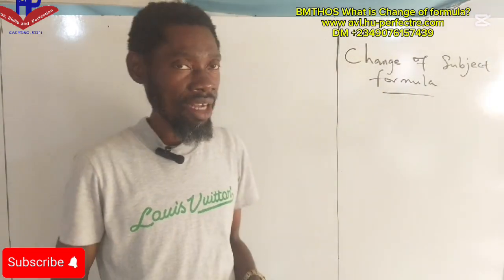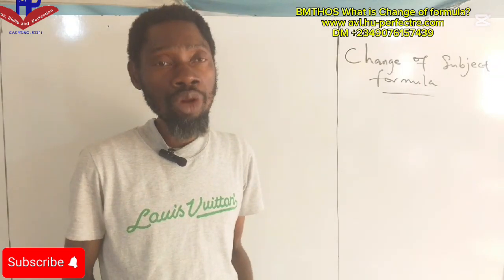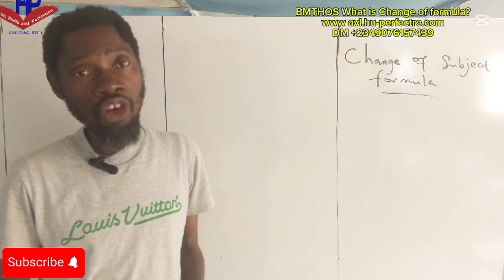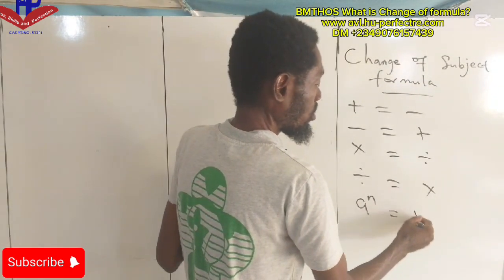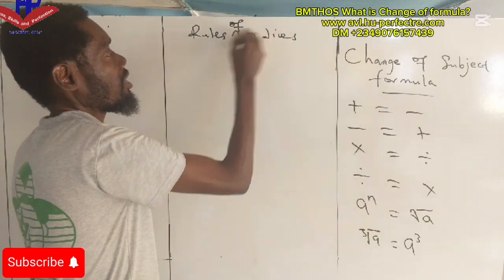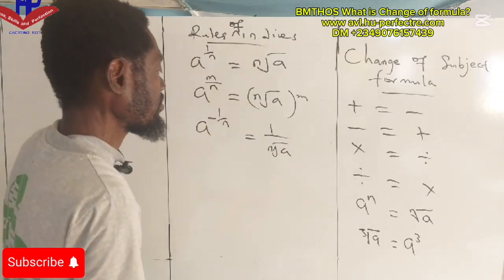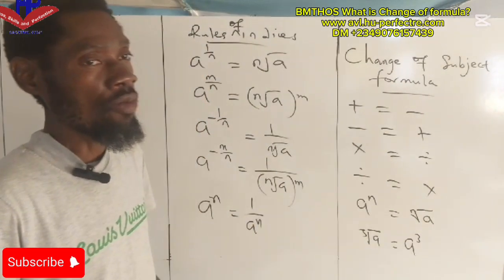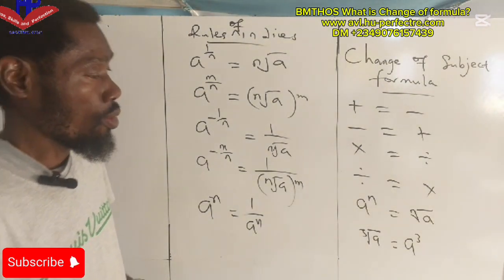Change of formula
What is change of formula?